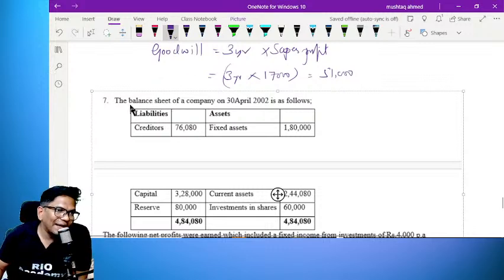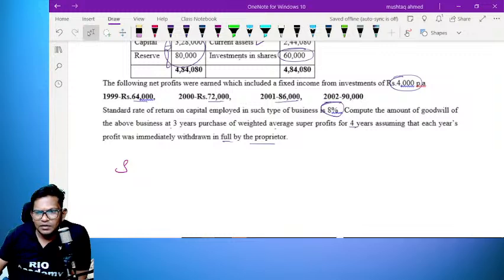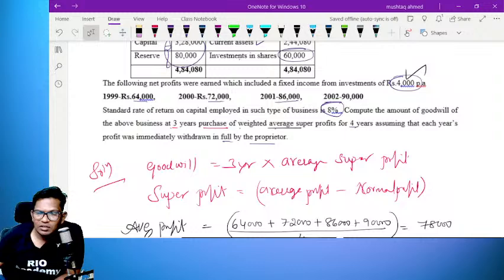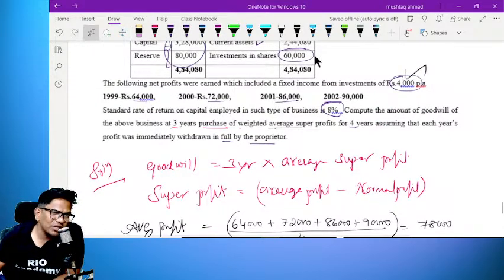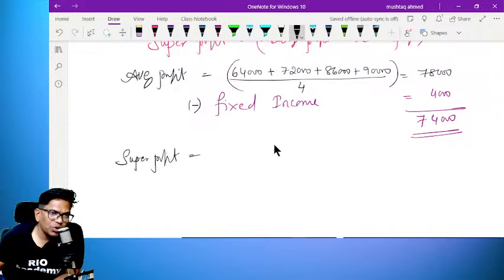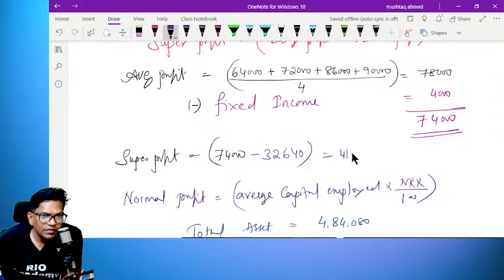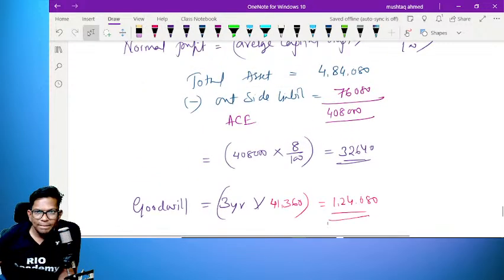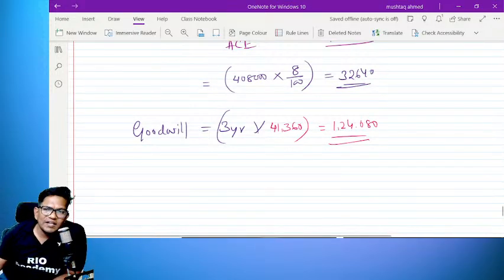B.com 3rd Company Account | Valuation of intangible or Goodwill | part-4